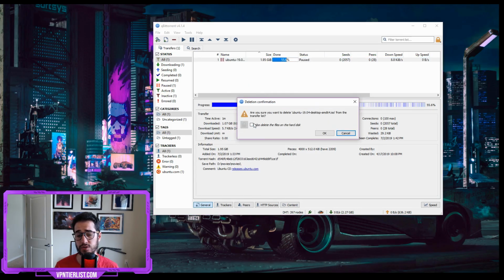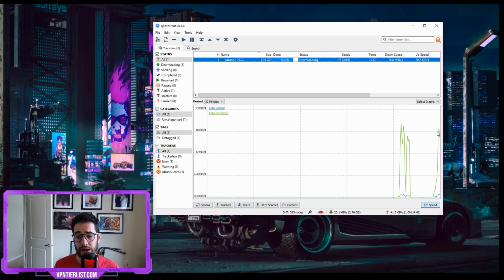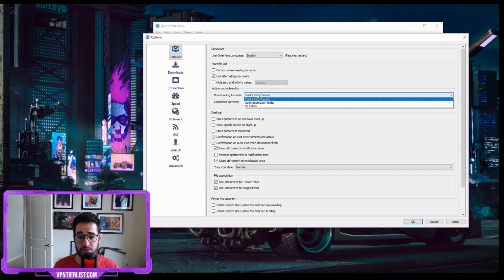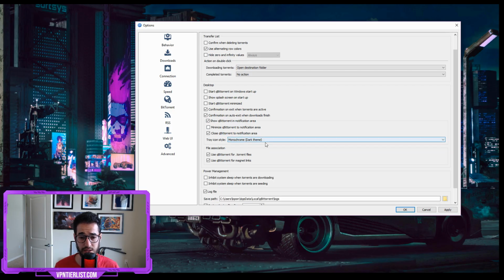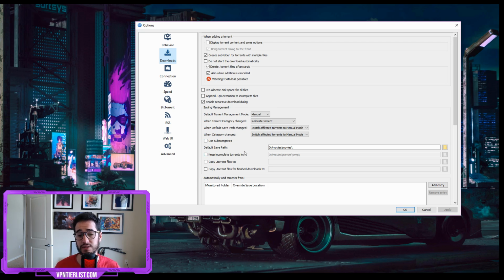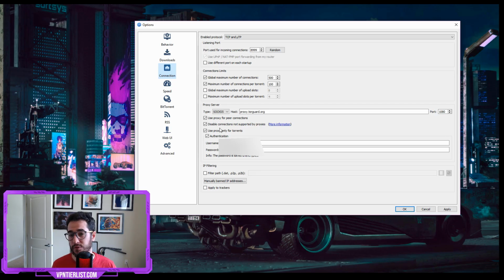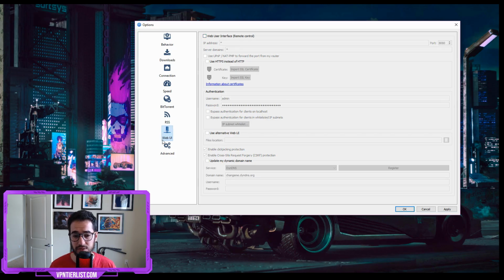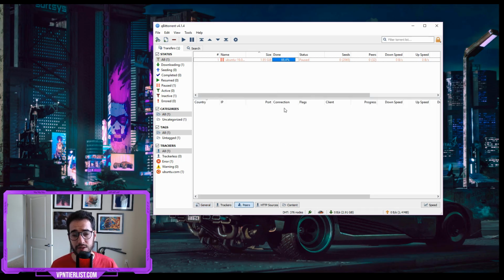qBittorrent MasterGuide!!! How to use qBittorrent!